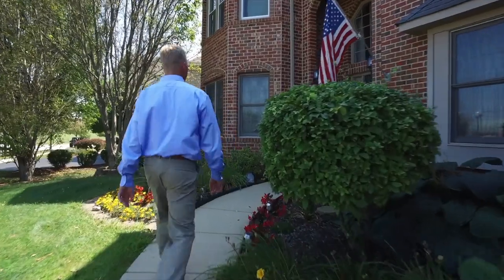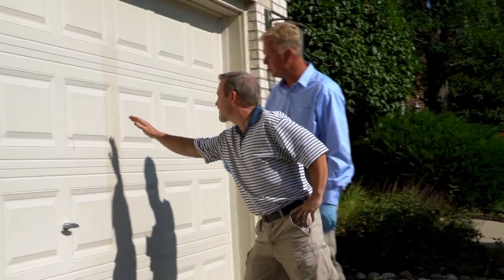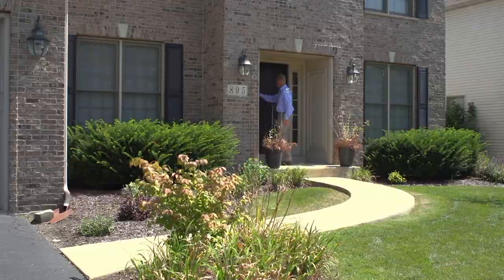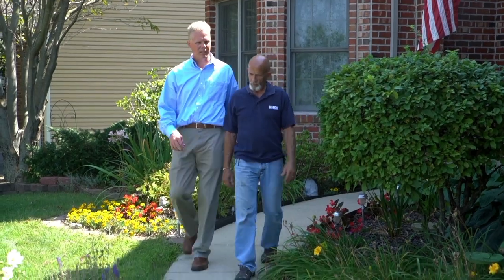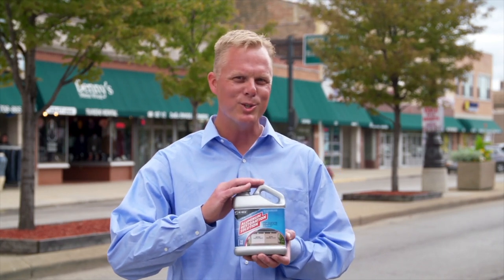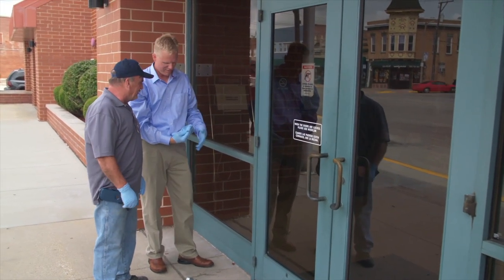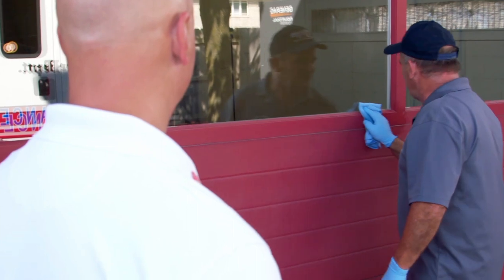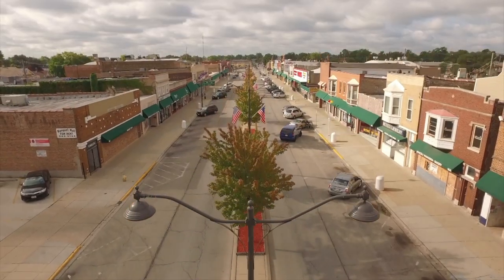Al-New Aluminum Restoration Solution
A BREAKTHROUGH ALUMINUM RESTORATION SOLUTION
Why spend thousands of dollars to replace your weatherized and unsightly aluminum and metal fixtures. Instead, remove chalky oxidation and refresh your valuable investments back to the original shine and luster.

Simply wipe on, and you're done.